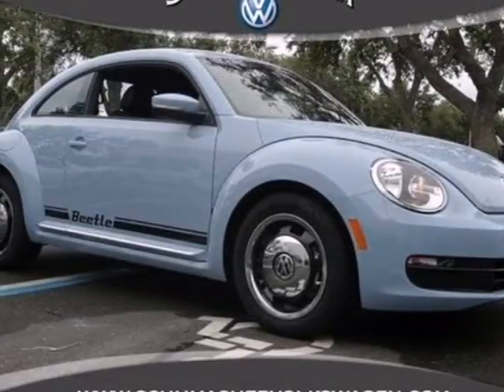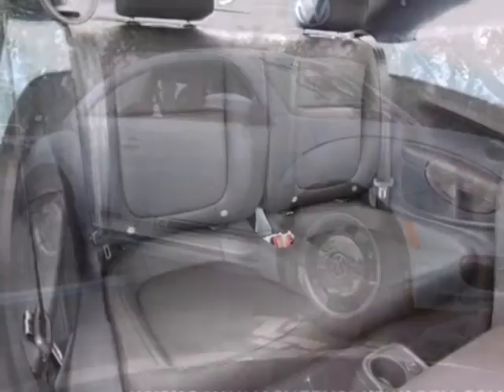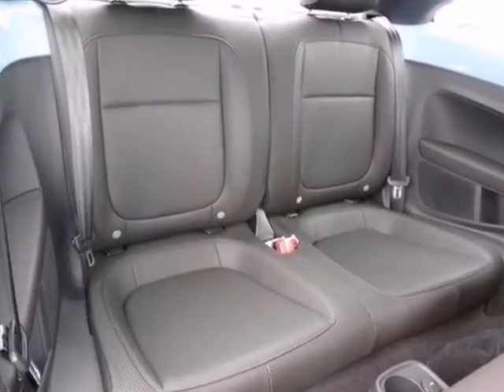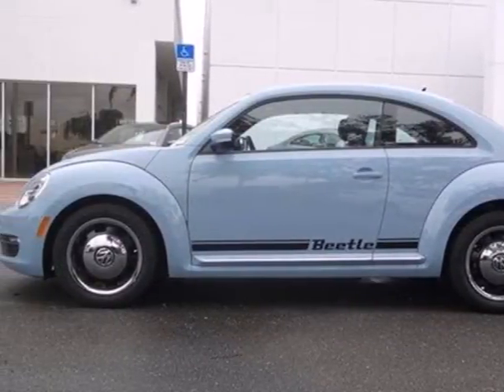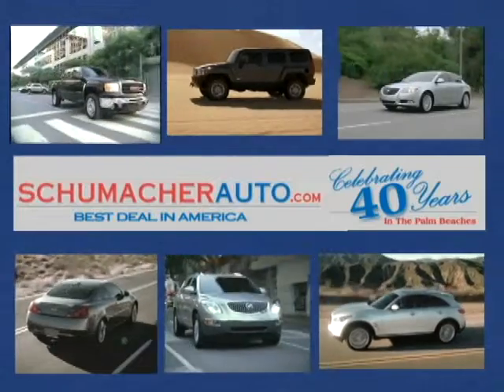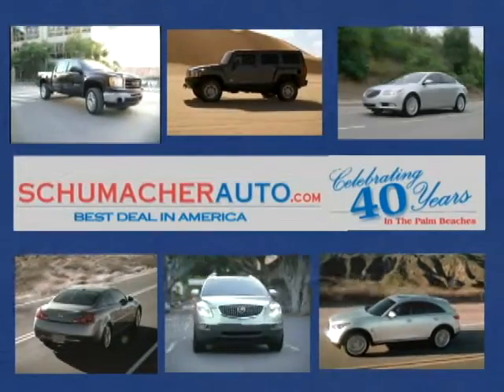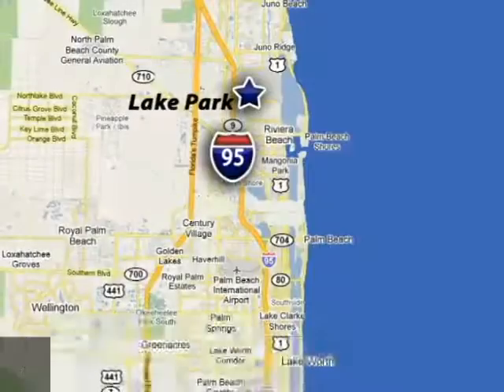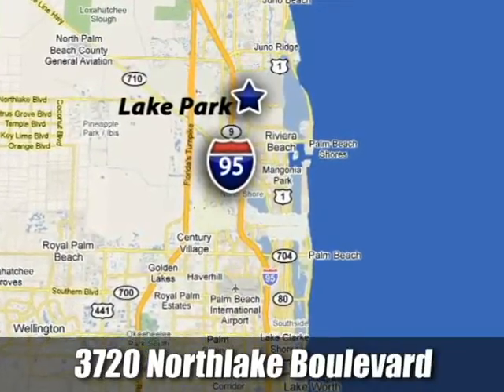2012 Volkswagen Beetle V220799 in West Palm Beach, FL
If you are looking for real value on a great new car, Schumacher North Palm invites you to come in and test drive this 2012 Volkswagen Beetle, stock# V220799. We are conveniently located near West Palm Beach, FL and known for our great selection, reliability and quality. Come take a look at this 2012 Volkswagen Beetle today.

3720 Northlake Blvd
West Palm Beach FL, 33403